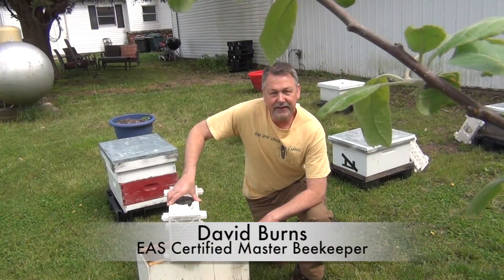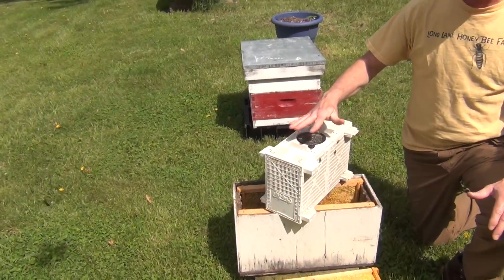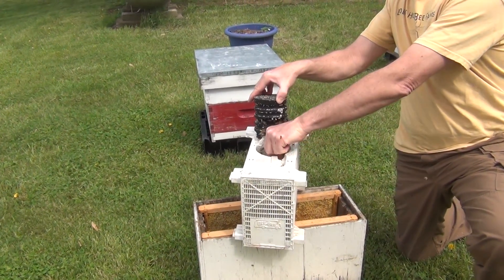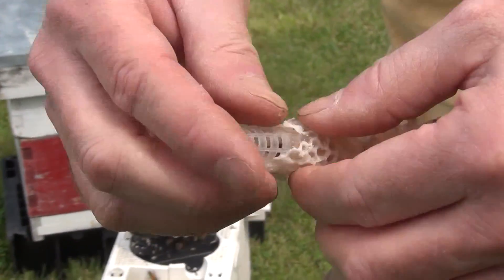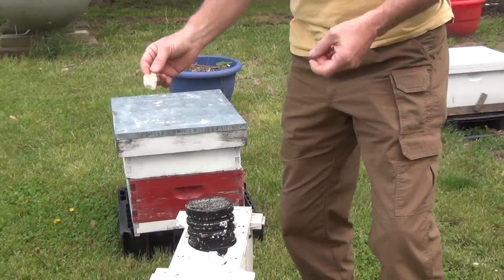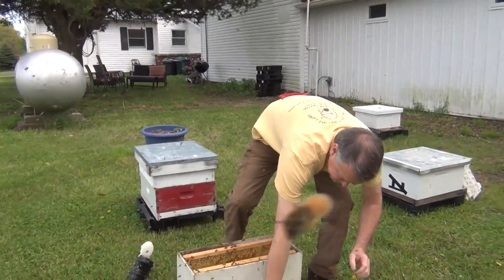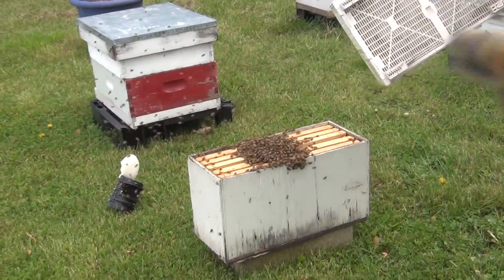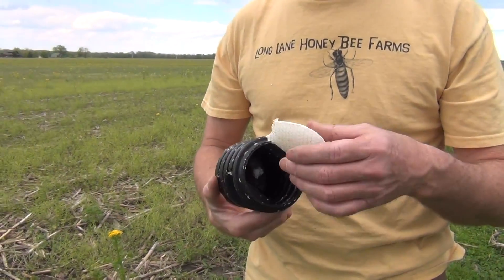Yikes! 10,000 Bees Installing A Package Of Bees For Beekeeping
Hi, I'm EAS Certified Master Beekeeper, David Burns and I want to show you how to install 10,000 bees into a hive.